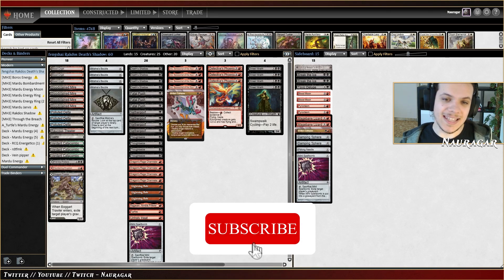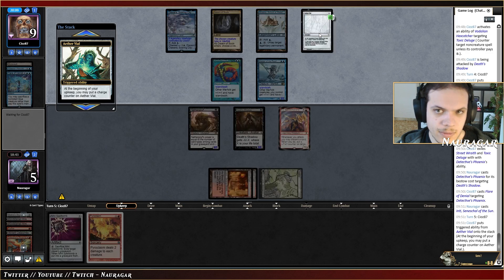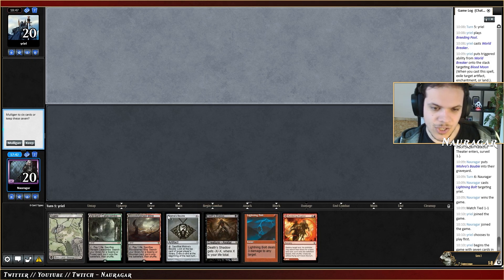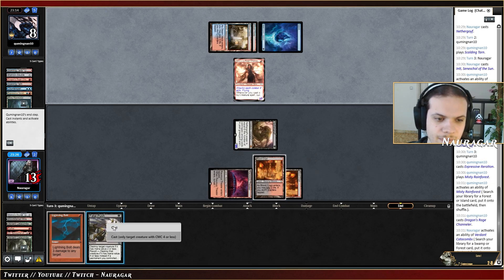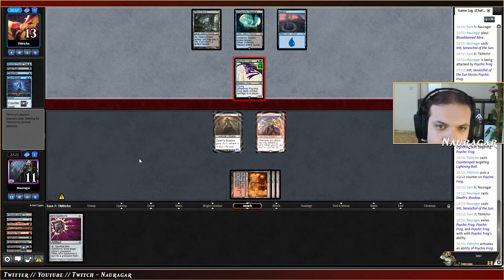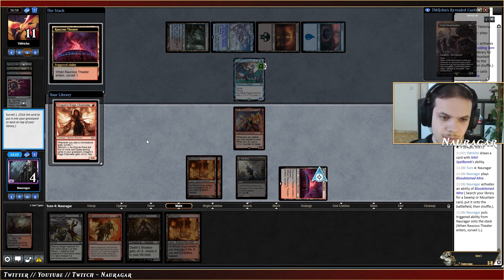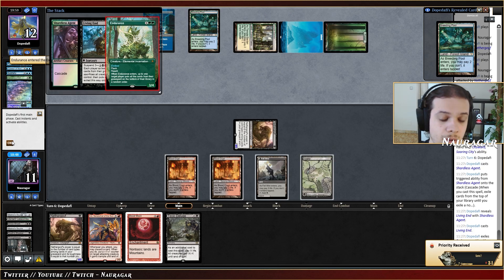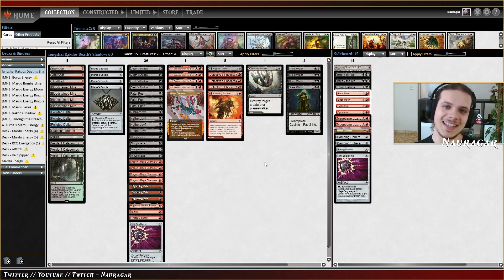The Most Broken Phoenix Yet | Rakdos Death's Shadow | Modern | MTGO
Decklist:
3 Blood Crypt
4 Bloodstained Mire
1 Boggart Trawler
4 Death's Shadow
3 Detective's Phoenix
4 Dragon's Rage Channeler
3 Fatal Push
1 Fell the Profane
4 Inti, Seneschal of the Sun
3 Lightning Bolt
4 Mishra's Bauble
1 Molten Collapse
4 Nethergoyf
1 Nihil Spellbomb
3 Polluted Delta
1 Ragavan, Nimble Pilferer
1 Raucous Theater
4 Street Wraith
1 Sundering Eruption
1 Swamp
1 Tarfire
4 Thoughtseize
1 Unholy Heat
3 Verdant Catacombs

2 Blood Moon
2 Break the Ice
2 Damping Sphere
2 Magebane Lizard
1 Molten Collapse
1 Nihil Spellbomb
1 Pithing Needle
2 Pyroclasm
1 Surgical Extraction
1 Toxic Deluge

00:00:00 Intro
00:01:13 Merfolk
00:07:57 Gruul Ramp
00:20:56 UR Murktide
00:26:28 Dimir Murktide
00:39:23 Living End
00:51:33 Final Thoughts